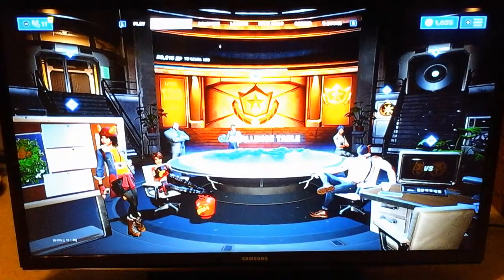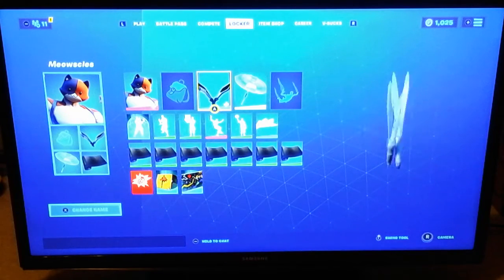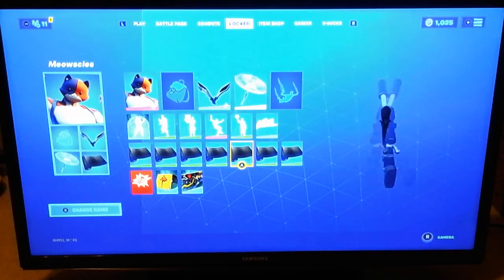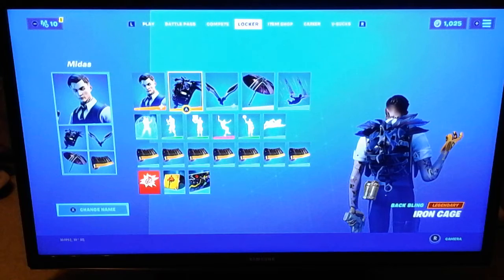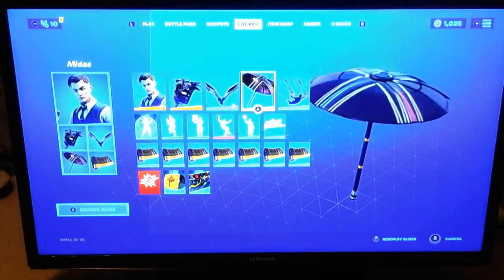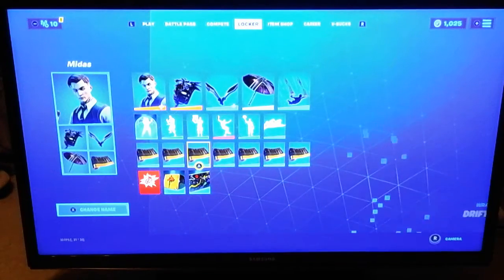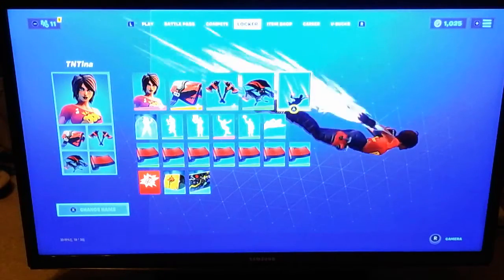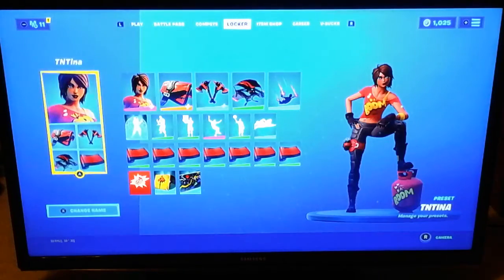Chapter 2, Season 2 Fortnite Skin Combos!